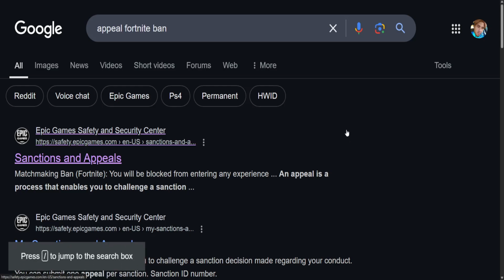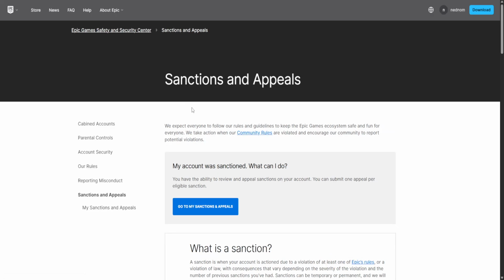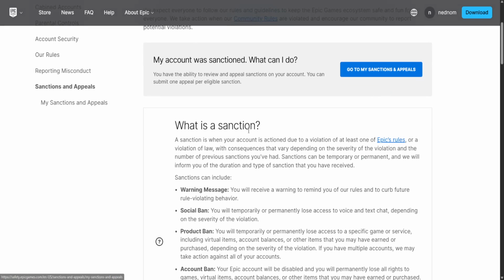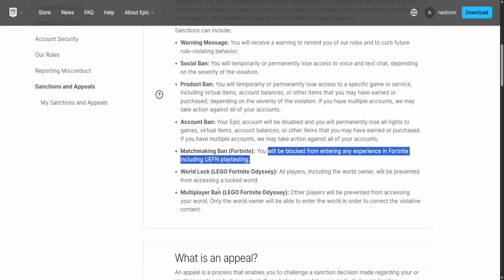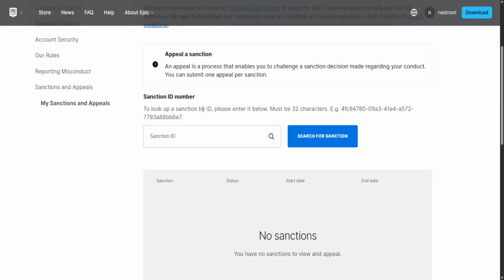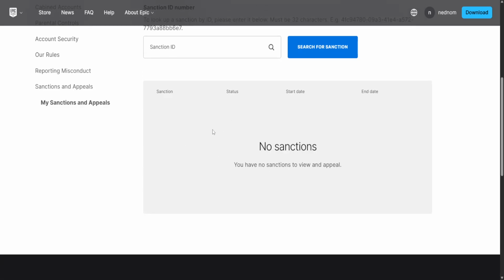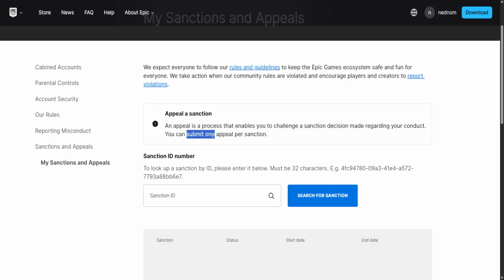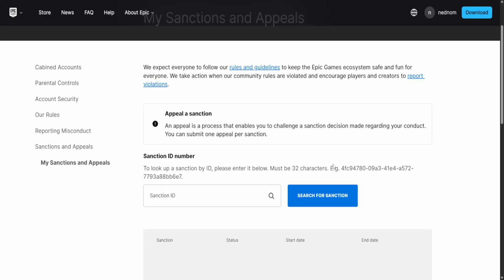How To Get Unbanned From Fortnite 2026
In this video I show you how to get unbanned from Fortnite in 2026. If you want to learn how to appeal a Fortnite ban then this is the tutorial for you.